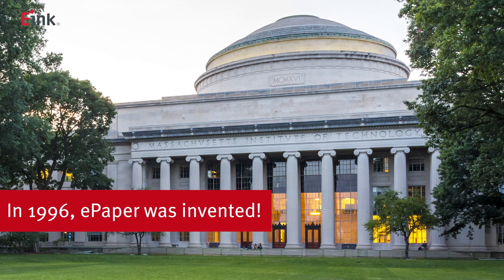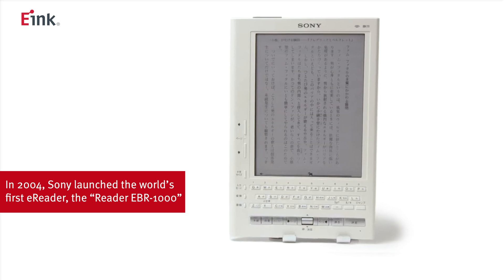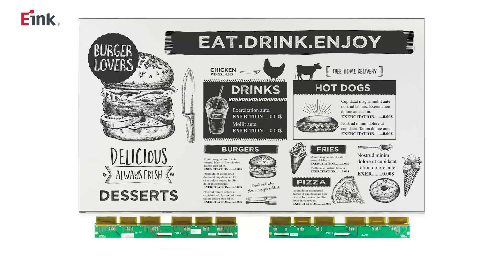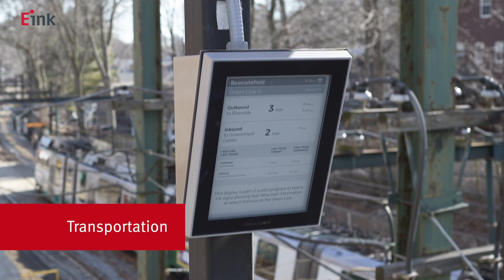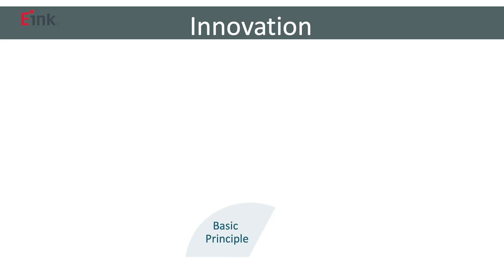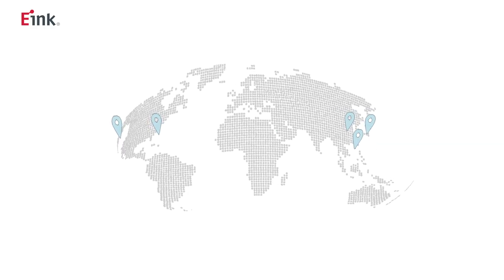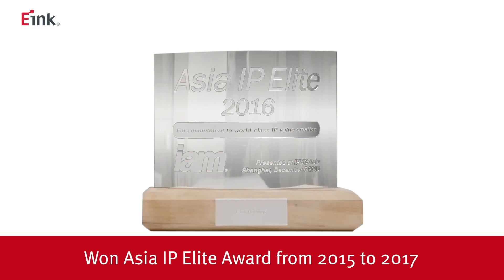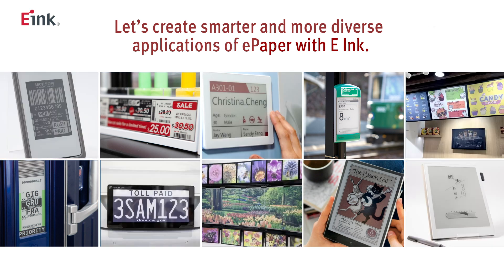EP4 Innovation Investment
Overview of E Ink's on-going investment in Innovation

E Ink is the originator, pioneer and commercial leader in ePaper technology. The company delivers its advanced display products to the world's most influential brands and manufacturers, enabling them to install extremely durable, low power displays in previously impossible or unimaginable applications and environments.  E Ink has shipped millions of displays for eReaders, eNotes, Electronic Shelf Labels (ESL), Transportation and Public Information signs, watches, glucose meters and more.
E Ink’s corporate philosophy centers around delivering revolutionary products, excellent user experiences, and environmental benefits through advanced technology development.

E Ink is the creator of electronic ink — the optical component of a film used in Electronic Paper Displays. Although futuristic-sounding, electronic ink is actually a straightforward fusion of existing knowledge of chemistry, physics and electronics to create this new material. It's so much like paper, it actually utilizes the same pigments used in the printing industry today.
While E Ink has several types of electronic ink, we became best known for our microcapsule technology. In this system, the electronic ink is made up of millions of tiny microcapsules, about the diameter of a human hair. Each microcapsule contains positively charged white particles and negatively charged black particles suspended in a clear fluid. When a positive or negative electric field is applied, corresponding particles move to the top of the microcapsule where they become visible to the user. This makes the surface appear white or black at that spot.

Electronic paper, ePaper, E Ink, electrophoretic, display, EIH, EIC, eReader, eNote, reflective, low power, ink, ESL, IoT, eBadge, Transportation signage